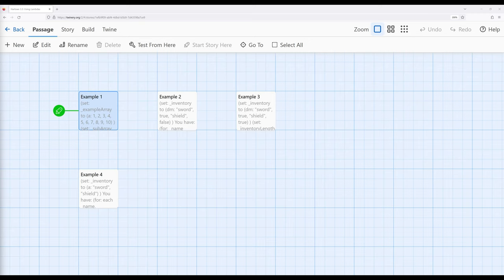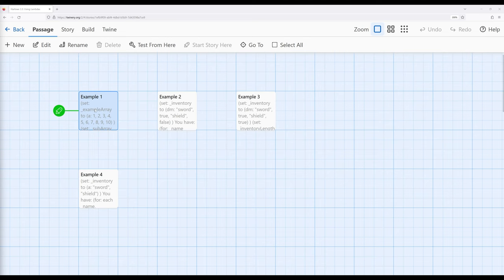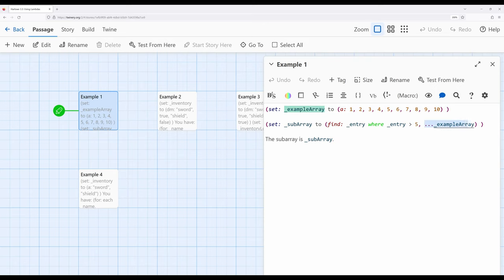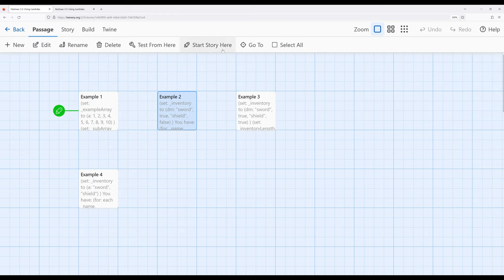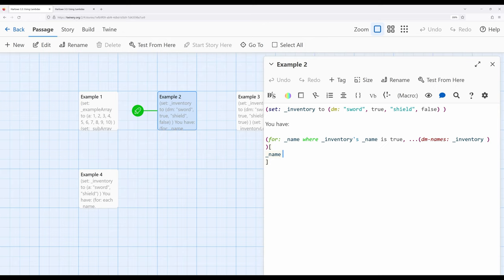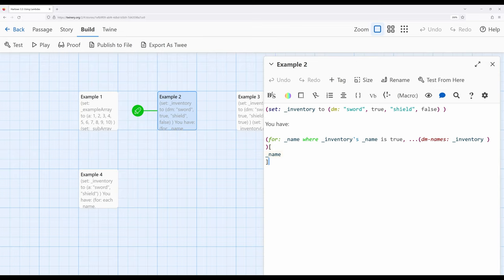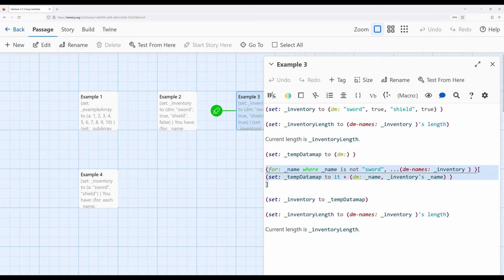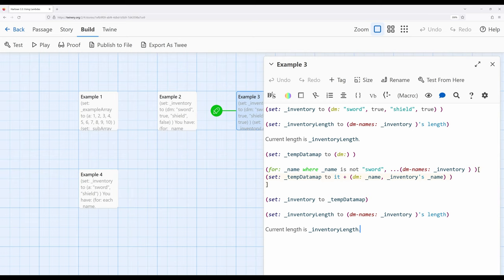Twine 2.6: Harlowe 3.3: Advanced Patterns: Using Lambdas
This video reviews the concept of lambdas as they apply in Harlowe. Lambdas can be used to search through or act on arrays. They can also, as I show in the video, be used to "remove" an entry from a datamap by searching for every entry that IS NOT the value to remove, creating a new datamap without name-value pair.